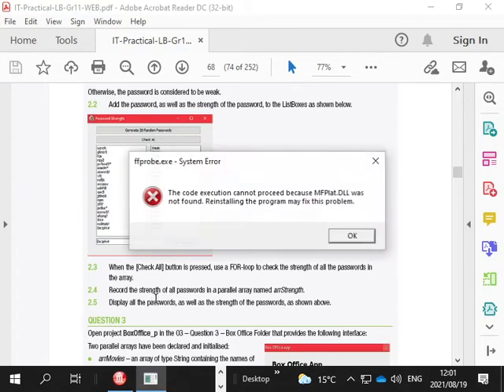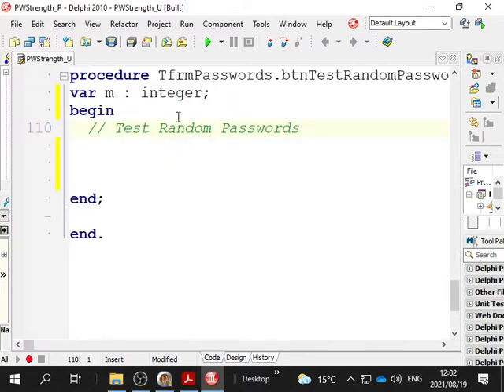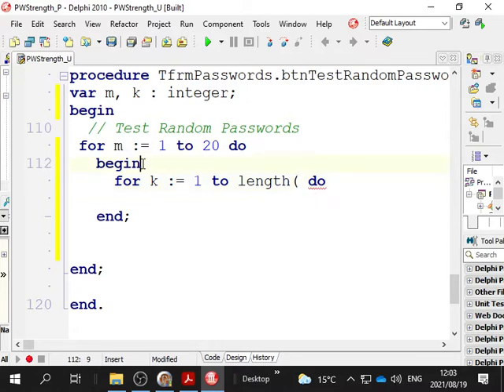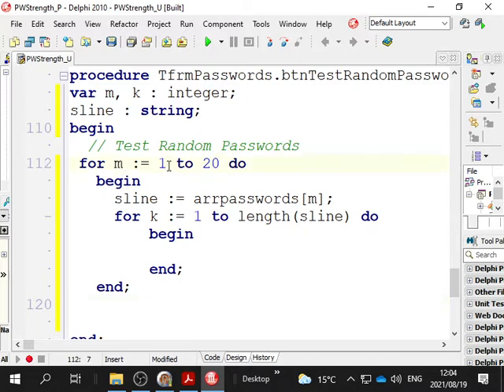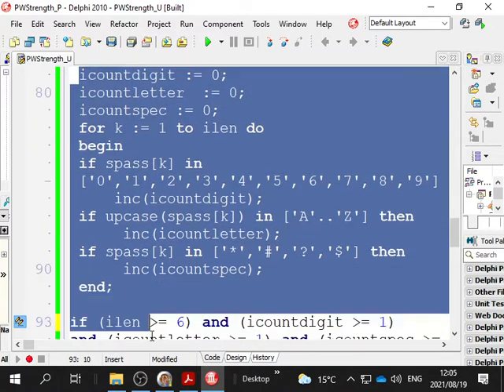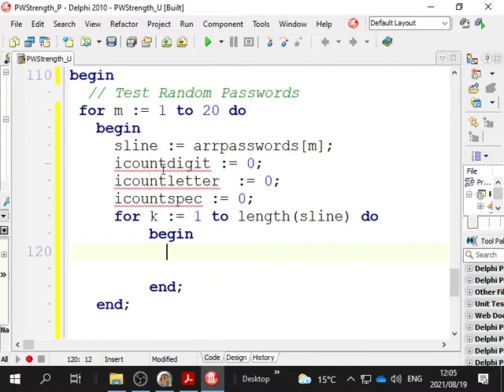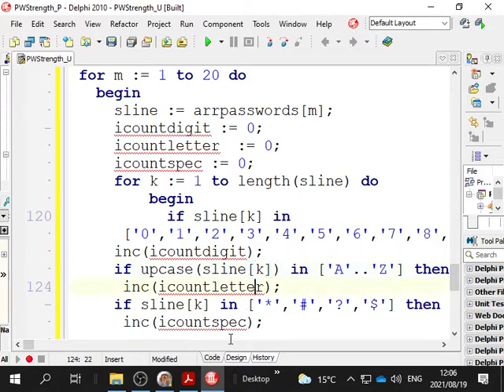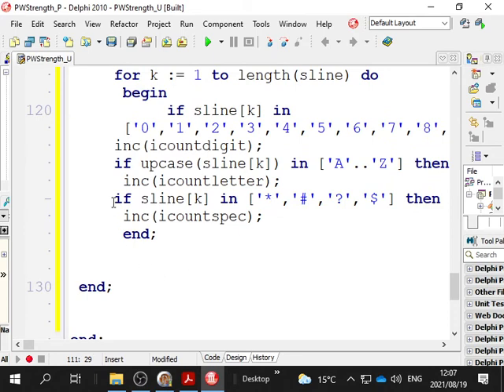Gr11 19 Aug no5 Q2 p67 arrays